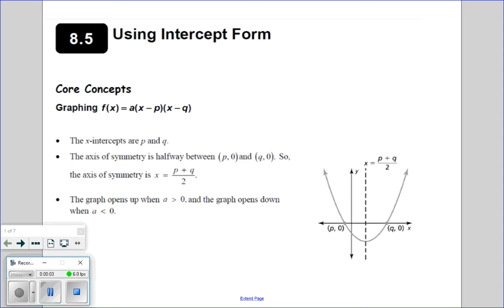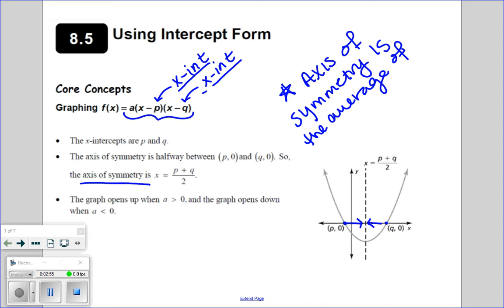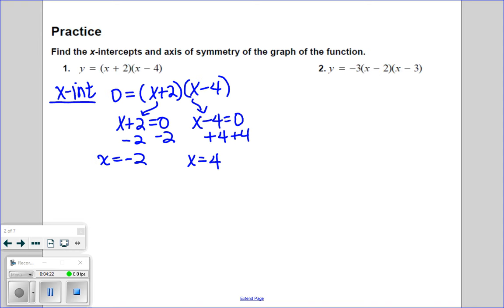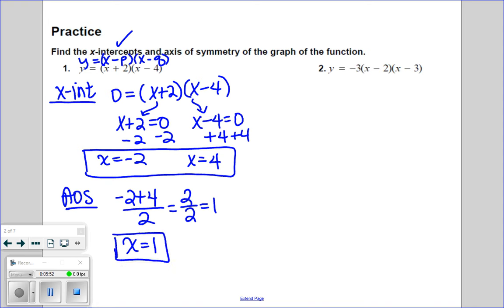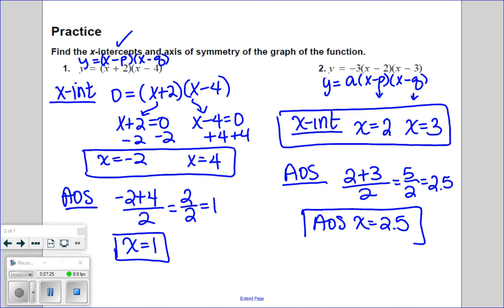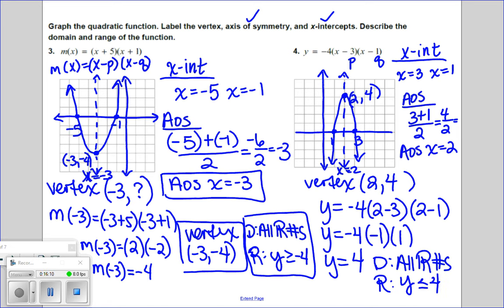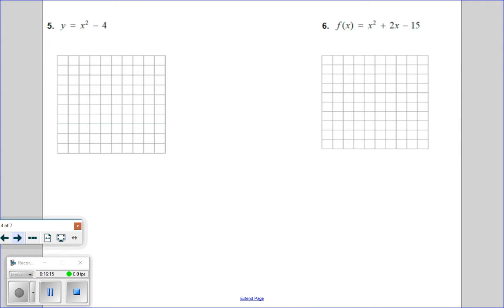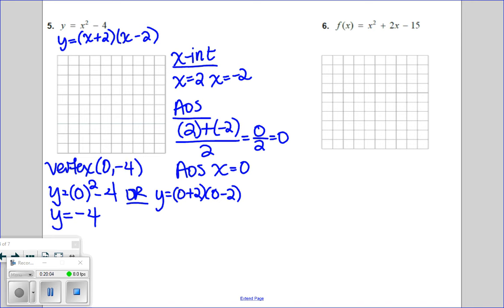8.5 Graphing f(x) = a(x - p)(x - q)